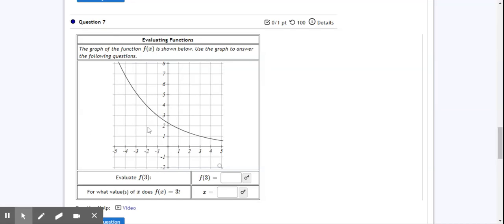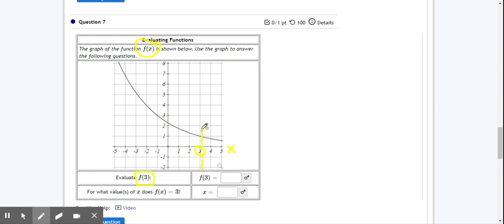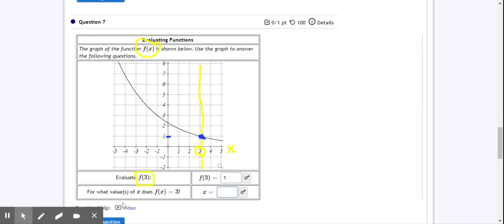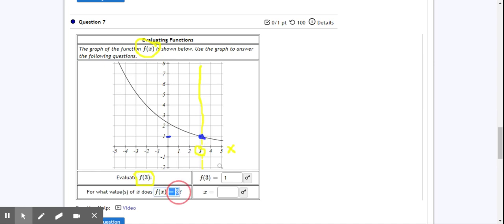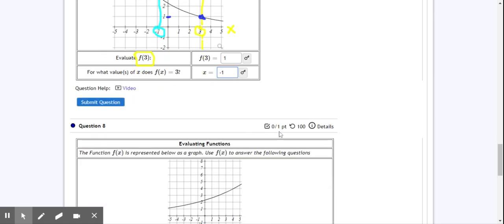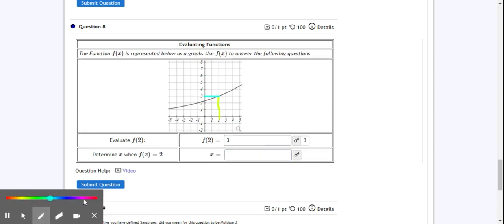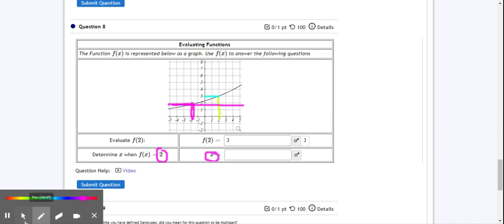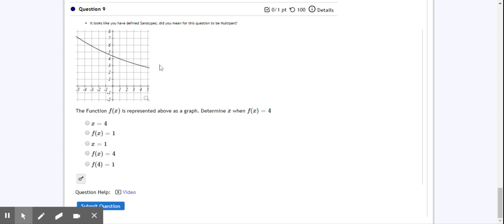2.7 Inputs and Outputs from a Graph